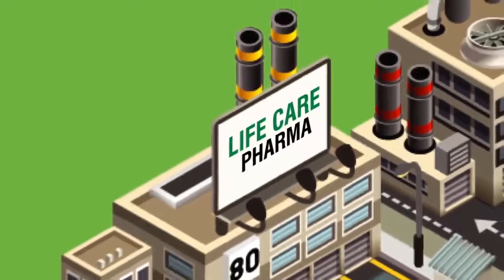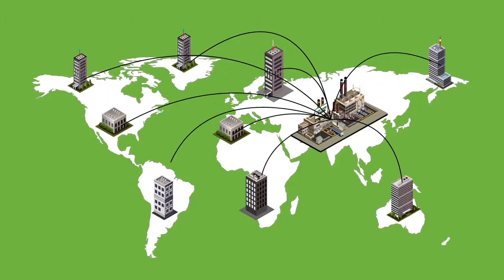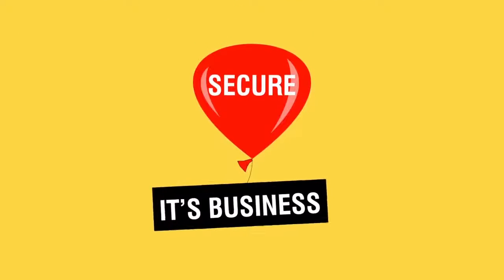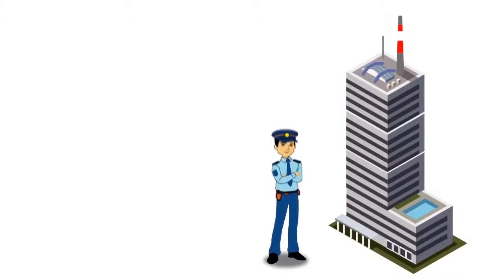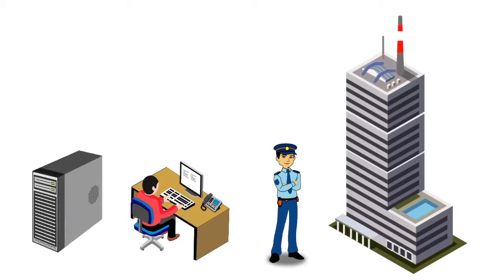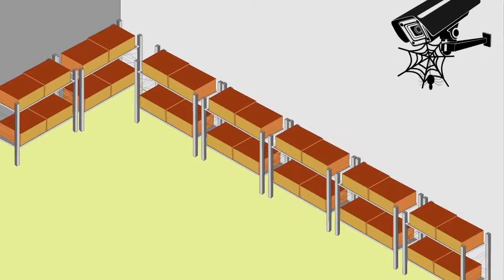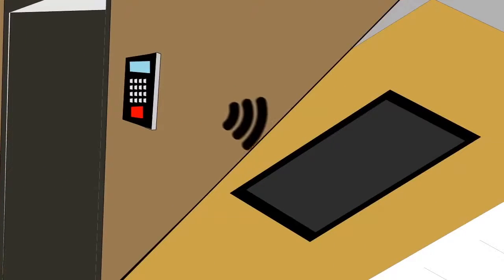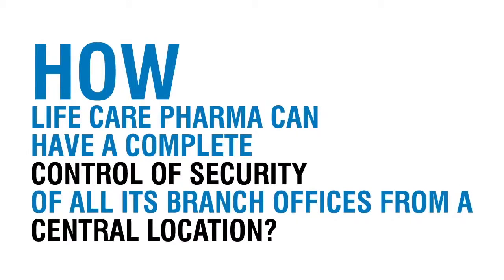Access Control System For Pharma And Research Labs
Securing Your Lab: An Innovative Access Control System for Pharma and Research Laboratories
The pharmaceutical and research industries have unique security requirements to protect valuable intellectual property, sensitive materials, and confidential data. An effective access control system is crucial to ensuring the safety and security of these facilities. That's why we present you with an innovative solution that is designed specifically for pharma and research labs: the Access Control System. This system integrates advanced biometric technologies such as fingerprint and RFID with robust security features, making it the perfect solution for securing your laboratory.